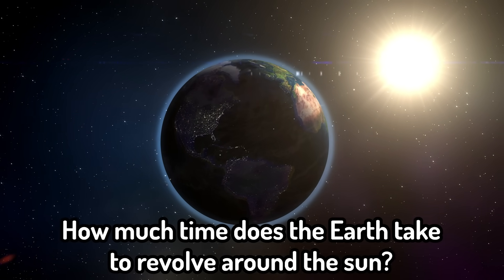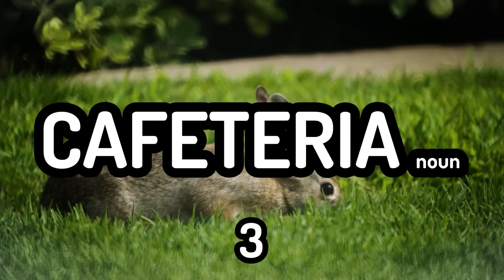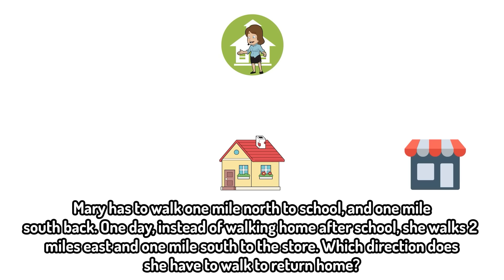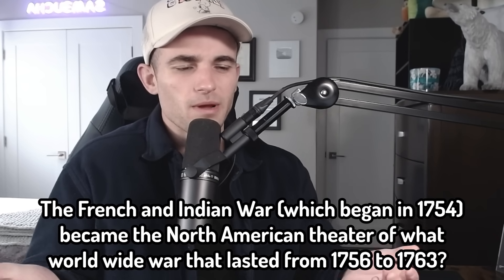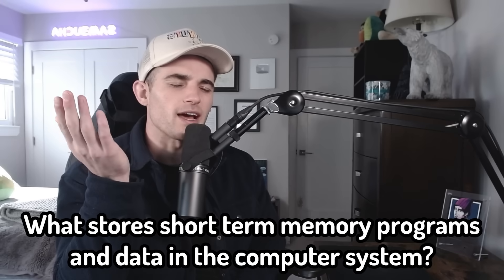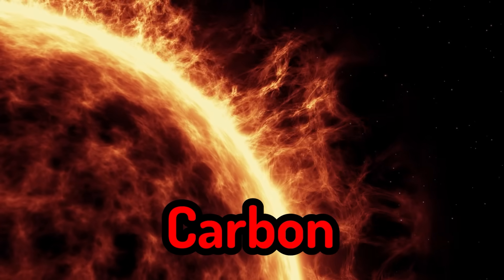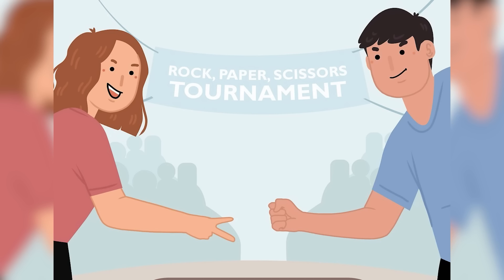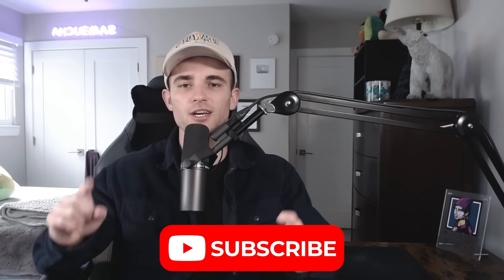Am I Smarter Than A 10 Year Old?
I'm beginning to level up...